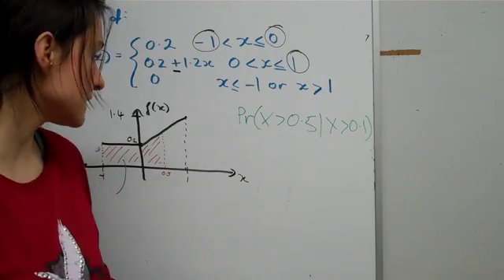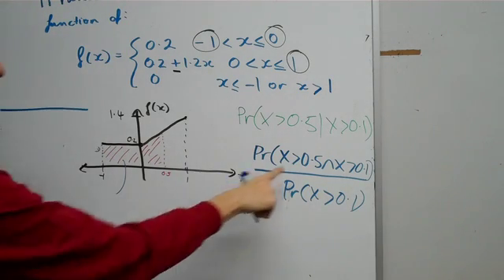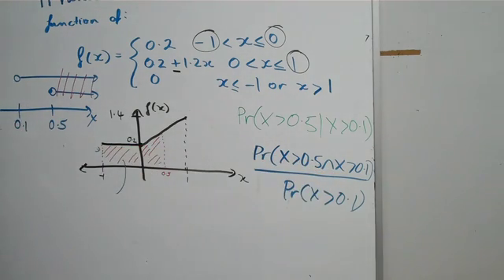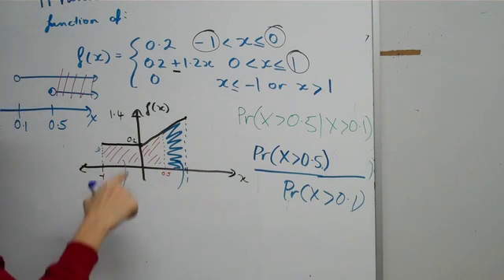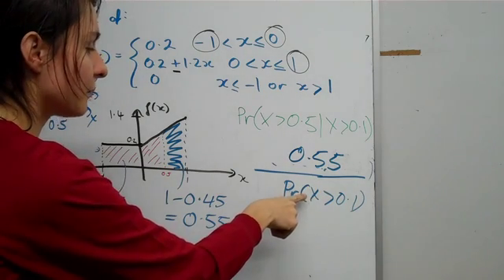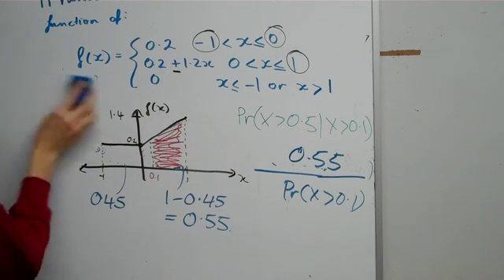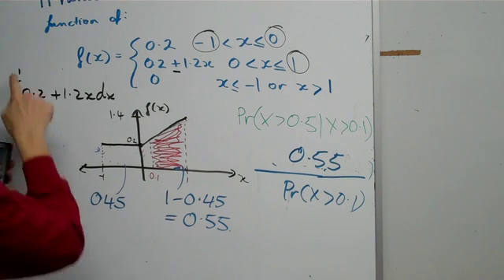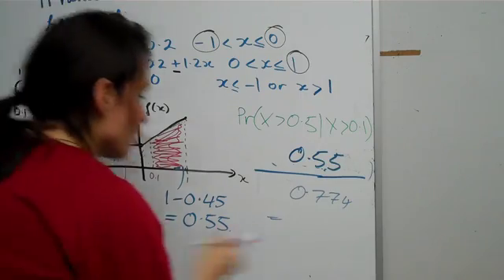Academy Plus ; Maths Methods - Probability density function question (Part 2)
*** Part II ***

This is the second part of tackling a probability density function.